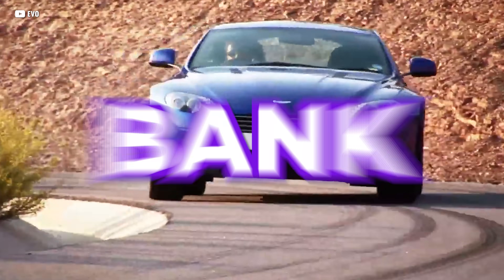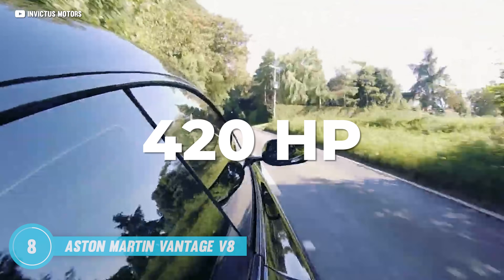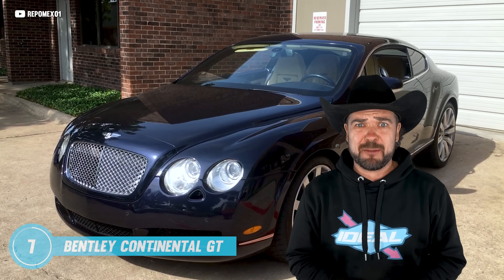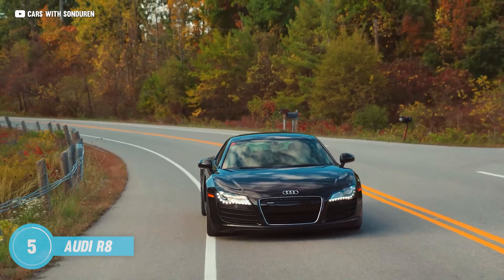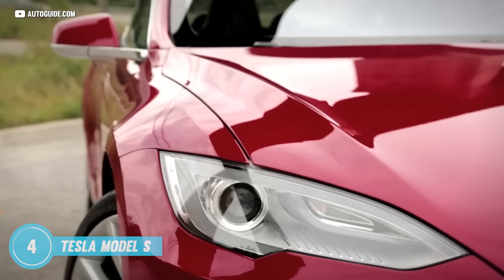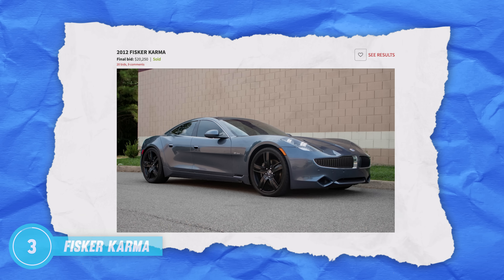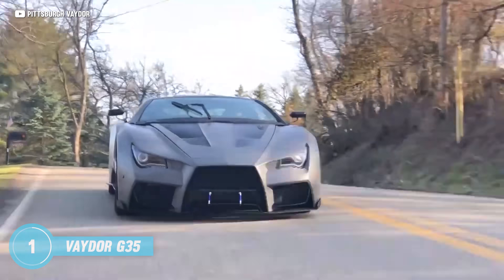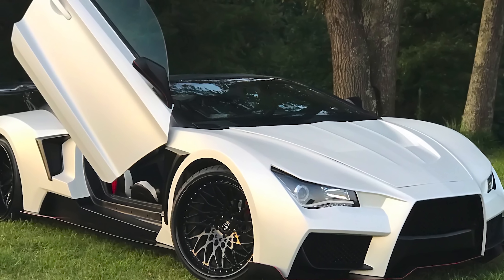Cheap Cars That Make You Look RICH!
These are the ideal cars that will ABSOLUTELY turn heads, without breaking the bank!
Cheap cars that make you look rich! 8 cheap cars that will make you look RICH! Roll like a CEO and drive a Tesla Model S or Fisker Karma. Be ballin in a Bentley or a Maserati! Any car on this list will make you look rich, while not spending a ton of dough! Imagine cruising down the street, feeling like a millionaire without actually having to be one. That's right, we're talking about some seriously sleek rides that scream "I'm filthy rich!" but are actually more affordable than a new Toyota Camry. And wait till you hear about the last car on the list – it's a total showstopper.
From the Aston Martin V8 Vantage and Bentley Continental GT, to rides like the Range Rover Evoque, Audi R8, Tesla Model S, Fisker Karma, Maserati Gran Turismo and the Vaydor G35!

Let's GO!

Check out the merch! - ideal.media/shop

00:00 Introduction
00:31 Aston Martin V8 Vantage
01:43 Bentley Continental GT
02:43 Range Rover Evoque
03:29 Audi R8
04:32 Tesla Model S
05:23 Fisker Karma
06:31 Maserati Gran Turismo
07:13 Vaydor G35